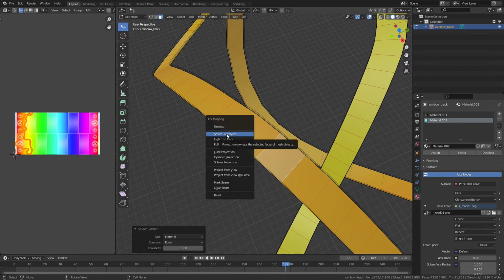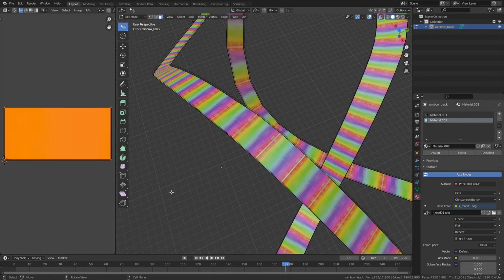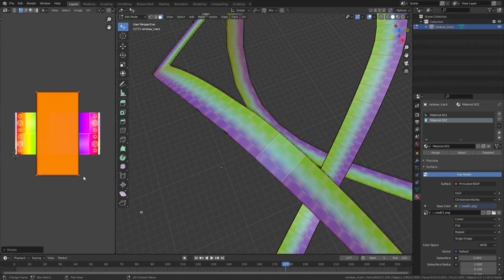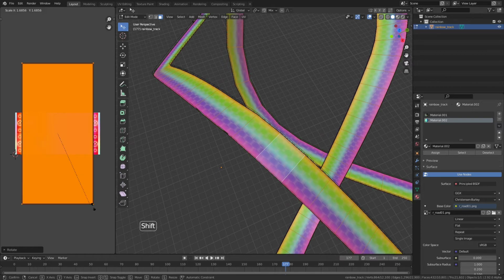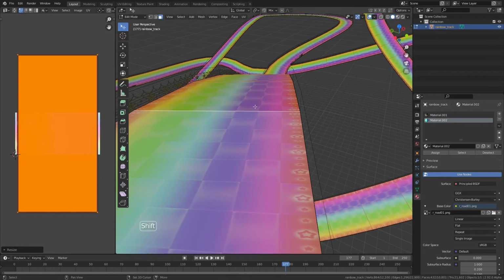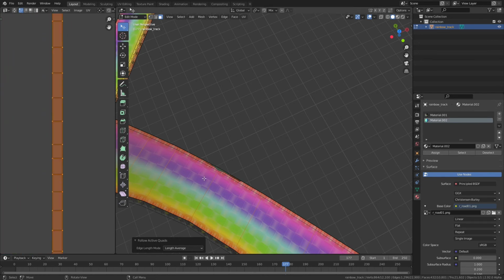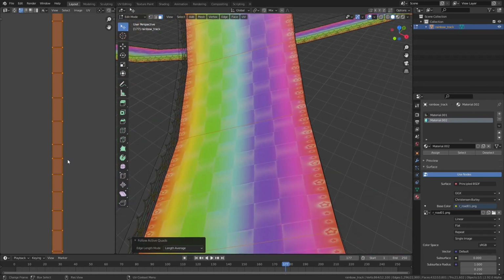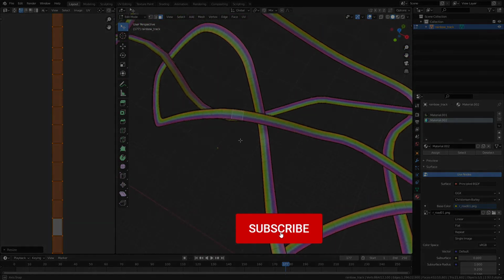How to UV unwrap roads in Blender easily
Here's a basic tutorial on how to UV unwrap complex roads in blender. This tutorial assumes you have some basic knowledge of UV unwrapping, if you don't here's a tutorial If you need help please say so in the comments.

Console: Wii